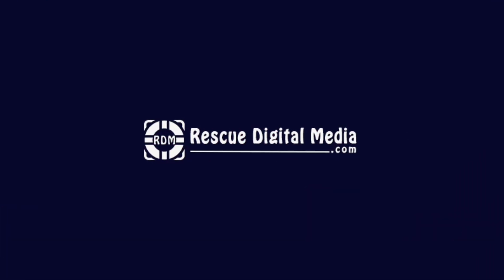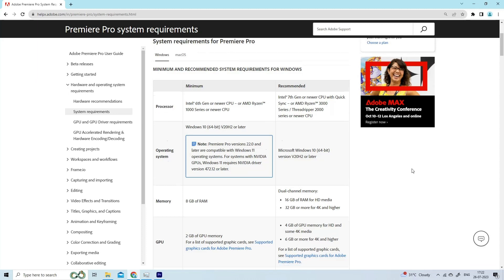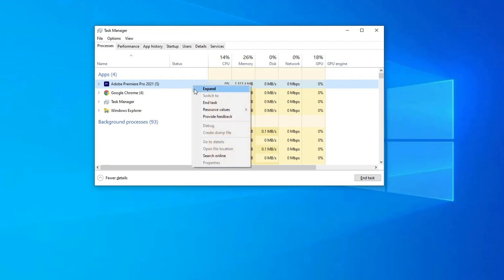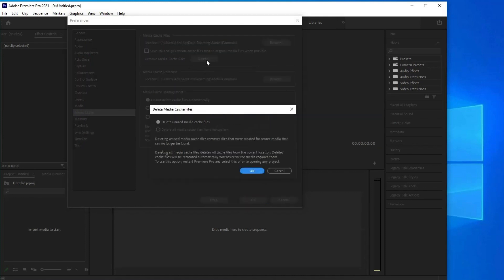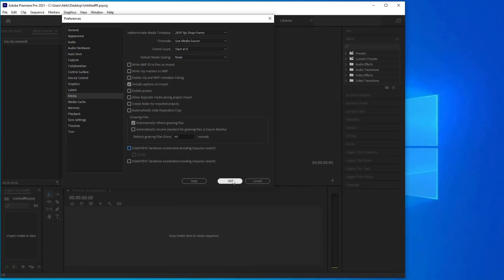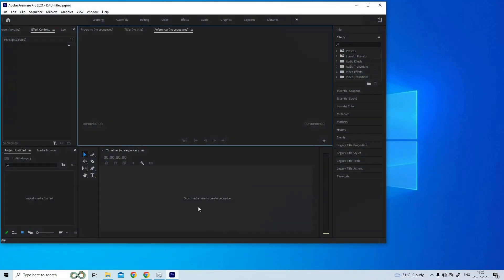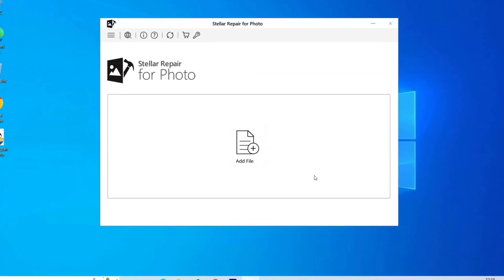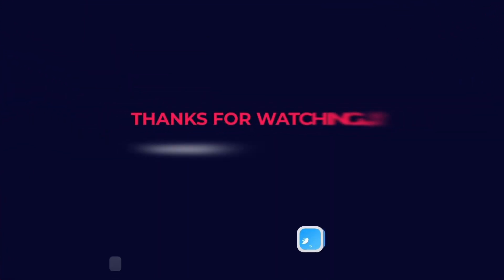How to Fix Premiere Pro Error Retrieving Frame? | How-To Guide | Rescue Digital Media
Repair damaged or corrupt photos instantly including RAW image files with our professional Photo Repair Tool.
and download this best tool.

This video guide covers the best 6 ways to deal with Premiere Pro error retrieving frame in no time.

Key moments in the video:

00:00 - Intro
00:18 - Causes
00:27 - Solution 1: Check System Requirements
00:44 - Solution 2: Restart Your Computer
01:25 - Solution 3: Clear Media Cache
02:02 - Solution 4: Change the Premiere Renderer
02:30 - Solution 5: Update Graphics Card Drivers
02:58 - Solution 6: Update Premiere Pro

03:24 - Photo Repair Tool